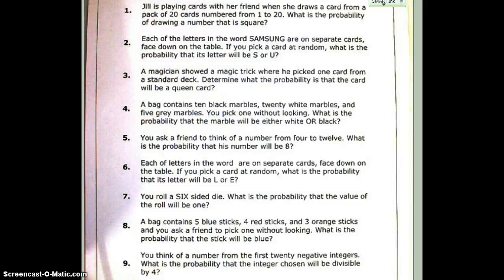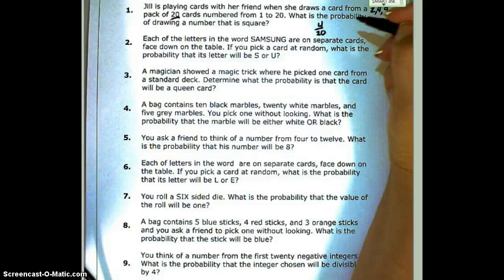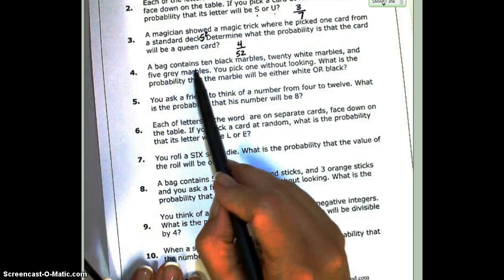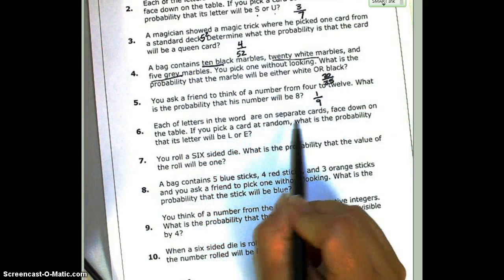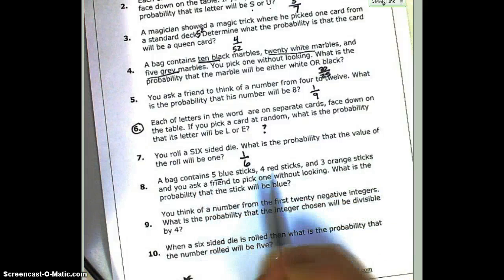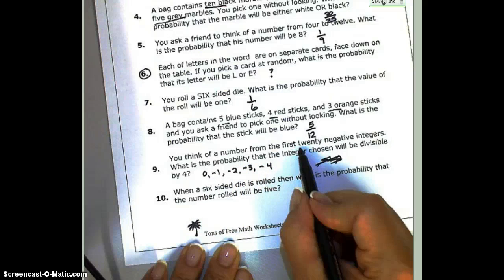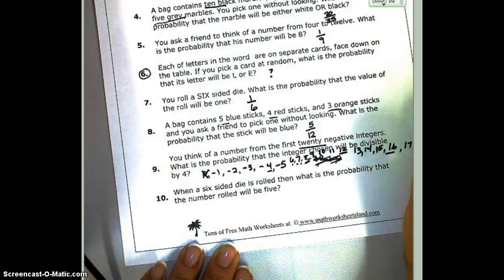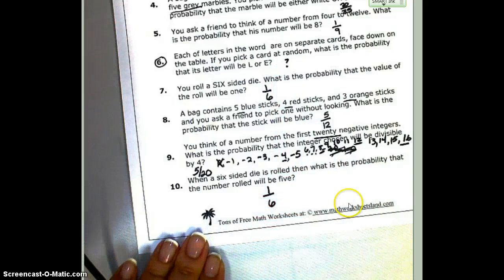Probability Page 1